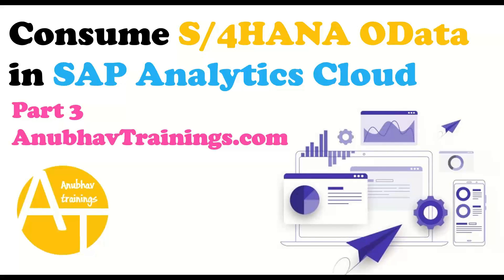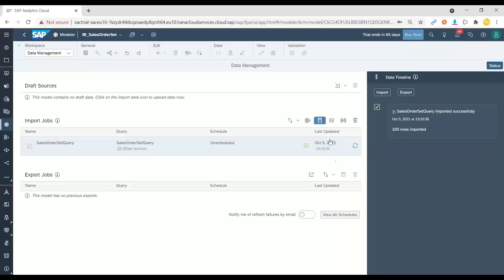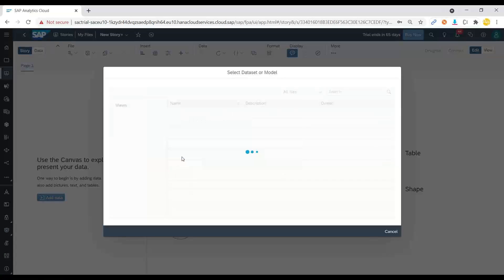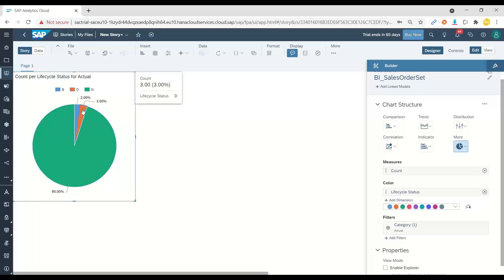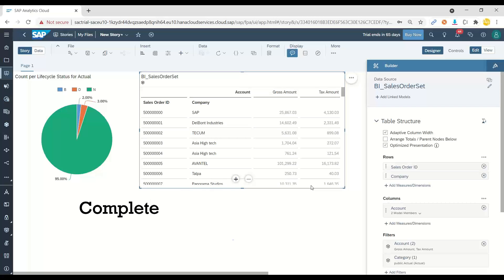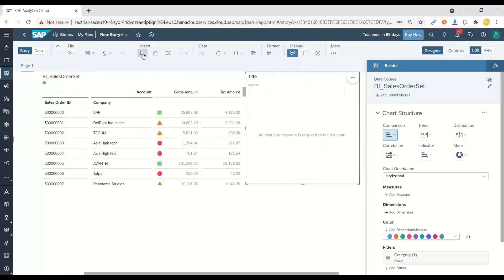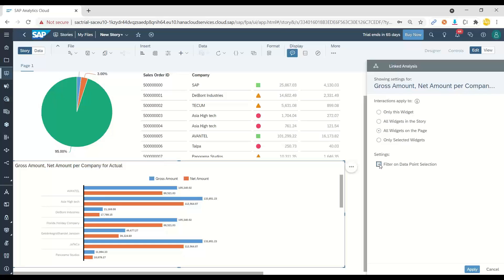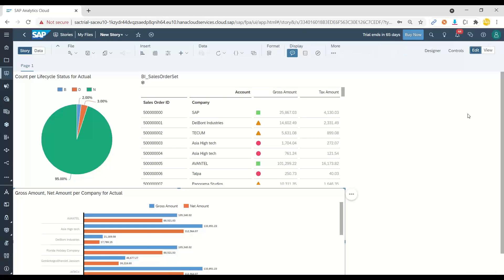Create Stories in SAP Analytics Cloud using OData Services | Create OData Model based Stories SAC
Many of you asked me during SAP Analytics Cloud Training about how to consume S/4HANA OData Services Both V2 and V4 in SAP Analytics Cloud. In this session we will explore about creating the connection using odata. we will use odata as an acquired data source, you can use any OData service which come from On-premise or On-cloud system to consume data. This tutorial shows connection to my custom OData Service. We will build this in 3 video series, which are going to help you end to end consumption.

In this course of SAP Analytics Cloud You will be able to learn following topics unit wise as below

UNIT-1: Overview and Positioning
 Analytics Cloud Architecture Overview
 SAC vs other BI tools
 Benefits and core functionalities of SAC
 Cloud vs On-Premise vs Hybrid
 Analytics Cloud Client tools and Importance
UNIT-2: Modelling
 What is MODEL
 Components of MODEL
 Working with Dimension and Classification
 Configuring Geo-Dimension
 Working with Measures
 Working with Transformations
 Working with Variables
 Data Blending UNIT-3: Business Intelligence
 Designing SAC Stories
 Working with Custom Templates
 Working with Standard Templates
 Working with Canvas-Responsive and Grid modes
 Working with Designer (Builder panel, Styling Panel)
 Filters in SAC
 Query level filters
 Story level filters
 Page-level filters
 Widget level filters
 Advanced Filters
 Linked Analysis
 Hyperlinking
 Conditional Formatting
 Customizing Measures
 Customizing Dimensions
 Data blending
 Working with Chart widget
 Working with a Table widget
 Working with Geo Map widget
 R language basics
 Generating R based Stories
 Import data connection from Google drive
UNIT-4 Augmented Analytics
 What is Augmented Analytics
 Smart Search
 Smart Discovery
 Smart Insights
UNIT-5: Planning with SAC
 How to develop planning data models in SAC
 Understand measures, accounts, hierarchies, currency conversion
 Manage versions of planning
 Create planning stories
 Planning functions – variance, forecast, version management
 What if analysis
 Allocations
 Spreading and Distributions
 Value Driver Tree- VDT
 Data actions and insights
 Live Data connection to BPC system
 Collaboration
UNIT-6: Analytics Designer
 What is Analytics Designer
 Difference between SAC Stories vs Analytics Designer
 Analytics Designer overview and walkthrough
 Outline, Designer, Error, and reference panels
 Design mode vs Run mode vs View mode
 Designing basic Analytic application
 working with Container widgets
 Implementing filters
 working with Drop-down, Radio button, Checkbox components
Analytics Cloud Training Technical
 working with script variables
 working with script objects
 Configuring and implementing Dynamic Visibility
 Implementing Hyperlinking and Explorer option
 Using APIs to integration with Smart discovery, smart insights
 Embedding the webpages inside the Analytic designer
 Embedding SAC app inside other webpages
 Live Data connection to Application Program ON HDB for integration
 Close loop scenarios with OData Integration
UNIT-7: Predictive Scenario
 Predictive scenario overview
 SAC Stories vs SAC Applications vs SAC Predictive
 Working with Datasets, Variables
 Understand Regression
 Understand Logistic Regression, RoC Curves, AUC Curve
 Model performance and Confusion Matrix
 Profit Simulation for Classification
 Implementing Classification Precative Model
 Implementing Regression Predictive Model
 Residual and MAPE Concept in Regression
 Trend, Cycle, Residual and Variations concepts
 Implementing a Time series Predictive Model
 Generating predictive stories
UNIT-8: Administration
 SAC Administration Overview
 Roles (Standard vs Custom)
 Team
 Users
 Working with data loading and scheduling
 Cloud connector
 Analytics Cloud Agent
UNIT-9: SAC Roadmap and Certification